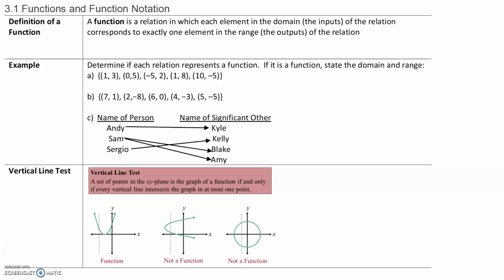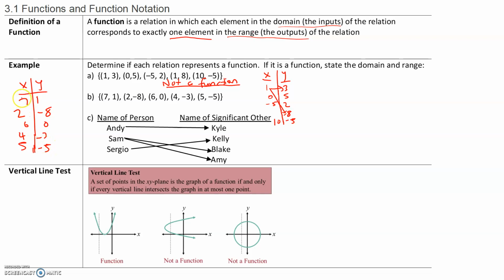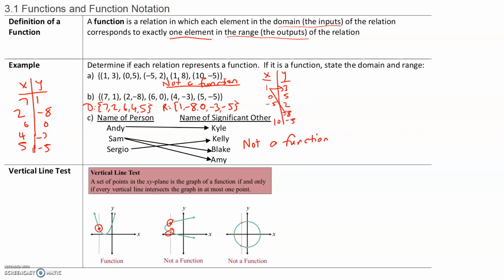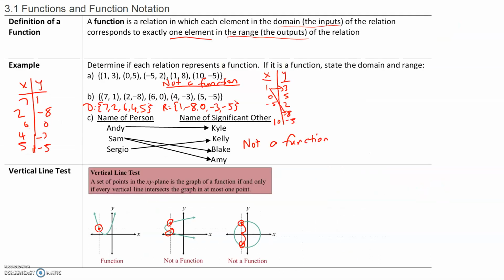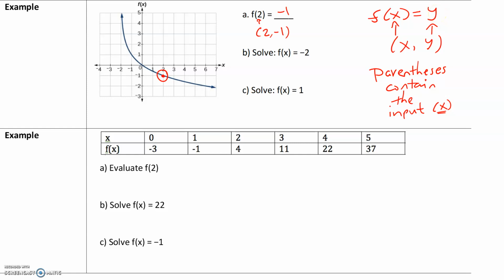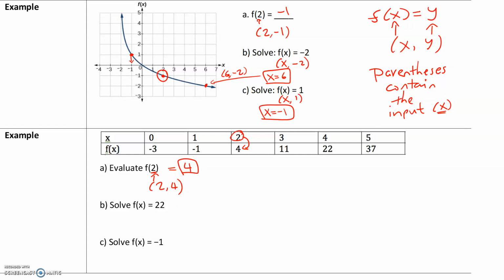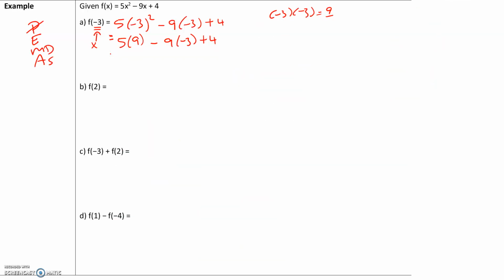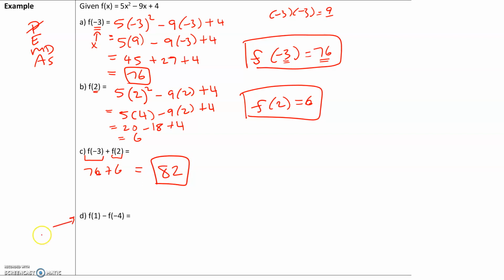Math 140_3.1.1